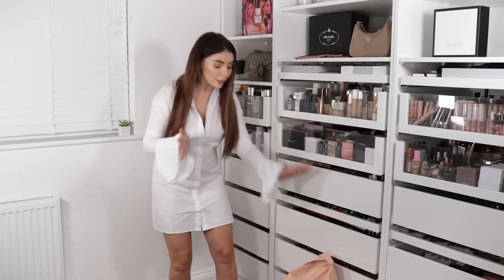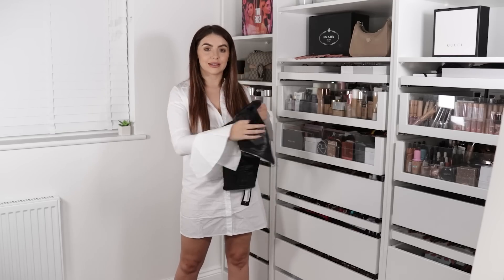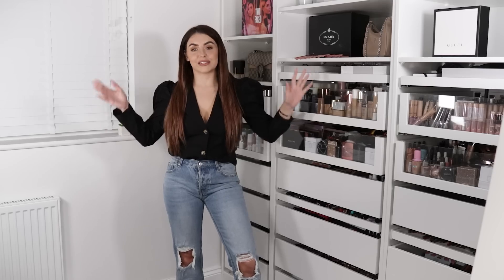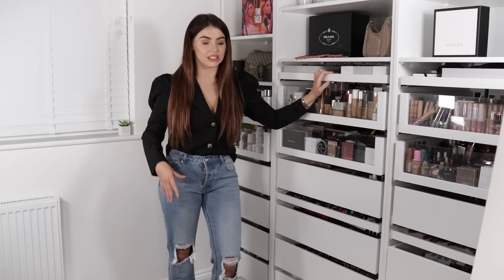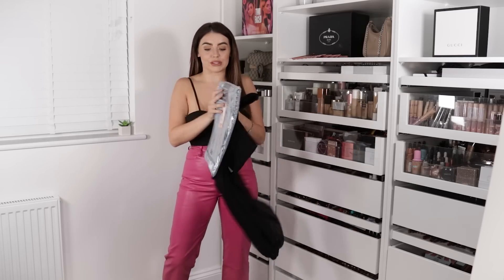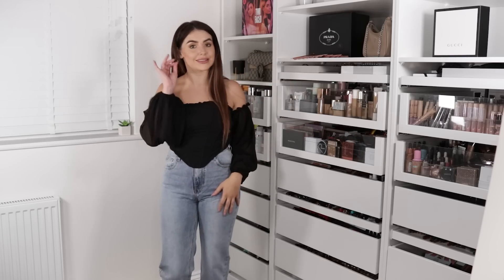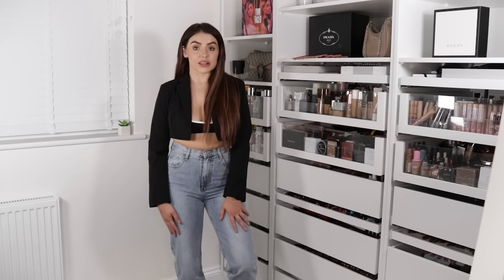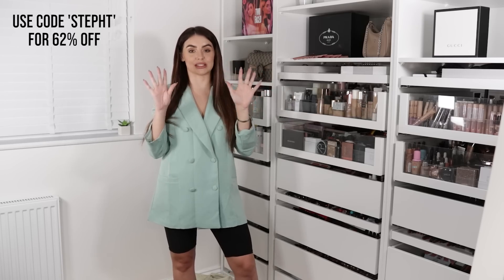Misspap BIG spring/summer try on clothing haul + DISCOUNT CODE! JULY 2020 [ad]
▷ USE CODE 'STEPHT' FOR 62% OFF!

▷ DISCOUNT CODES!
- LOUNGE UNDERWEAR 10% OFF - (ST10)
- GET 20% OFF OFRA'S WEBSITE - (STEPHTOMS)

Steph Toms
c/o M&C Saatchi Social
36 Golden Square
London
W1F 9EE

24-105mm Lens
Canon 80d -

This video was sponsored by Misspap.